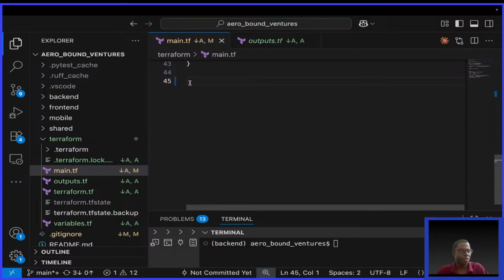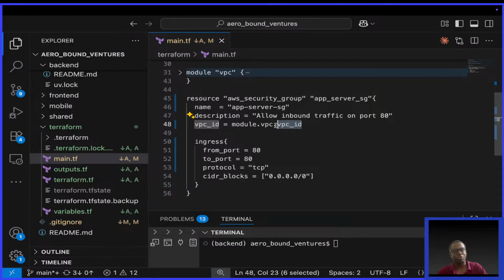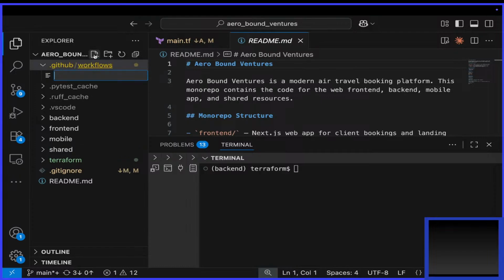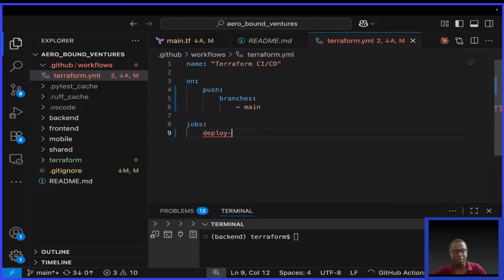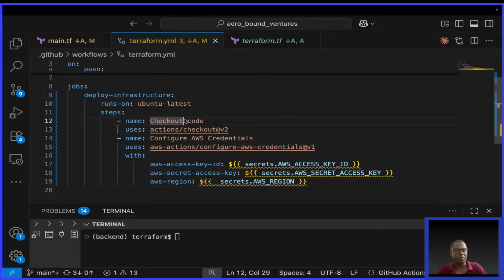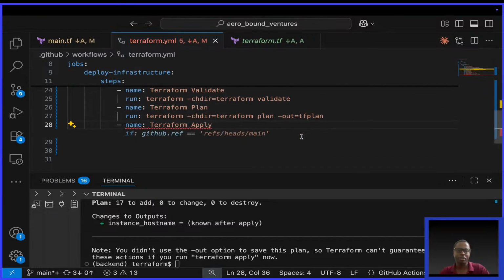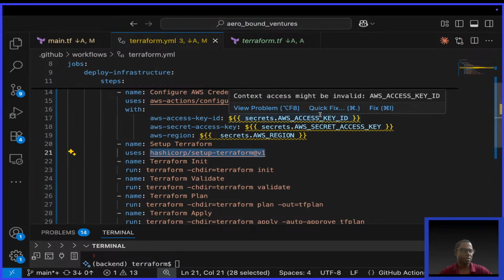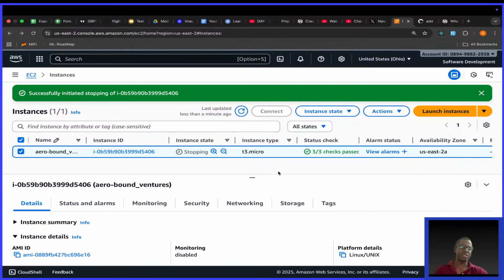Automate AWS Infra with GitHub Actions | Terraform Security Groups + CI/CD | Flight Booking | Day 20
In Day 20 of the Flight Booking Backend series, we automate our AWS infrastructure deployment using Terraform and GitHub Actions. 🔥
This is a key DevOps milestone that brings CI/CD into our end-to-end system.

We’ll cover:
• Adding a Terraform security group with inbound rules
• Writing a GitHub Actions workflow for infrastructure as code
• Automating AWS infra provisioning on main push
• CI/CD best practices for real-world backends

By the end of this livestream, you’ll know how to:
✅ Manage secure cloud infrastructure with Terraform
✅ Trigger full infra creation from GitHub via CI/CD
✅ Scale this pattern to frontend, backend, and AI services

We’re building this app end-to-end:
✅ FastAPI backend
🌐 Next.js frontend
🧪 DevOps & CI/CD
🤖 AI integrations coming soon